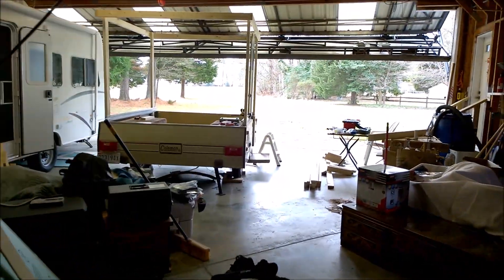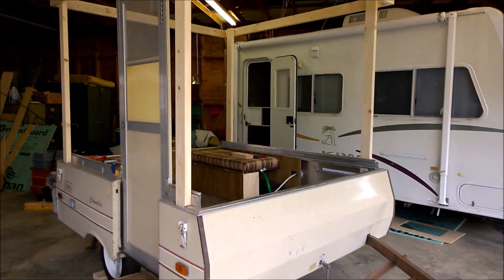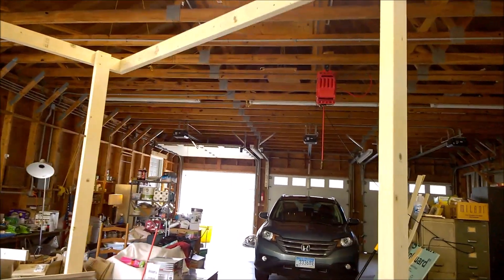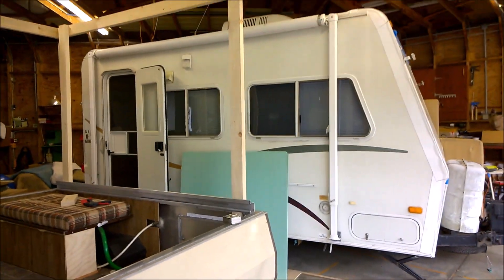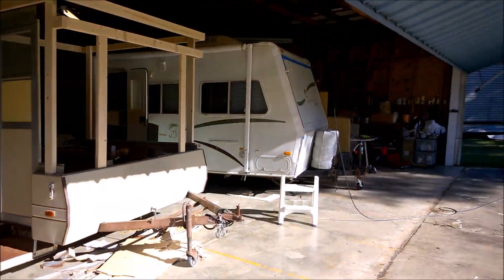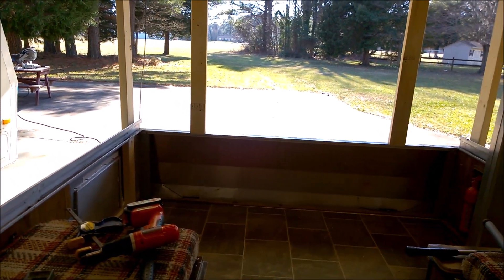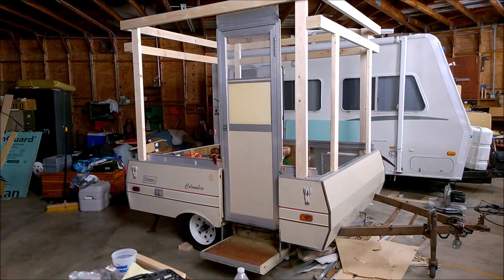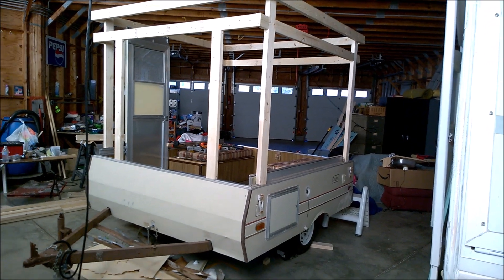Pop Up Camper to Hardside Conversion Part 3!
The project continues!  I found a little time this weekend to work on more of the framing.  I tend to overbuild things and this is no exception; 1"x2" or 2"x2" framing would have probably been okay, but it's just not my style.
Still thinking about the exterior material I want to use but have several ideas in mind.
It's cool to see the shape really taking form.  Also working on plans to frame out a little bathroom closet in there as well as a place for a little a/c unit.  A very cute little camper is taking shape!